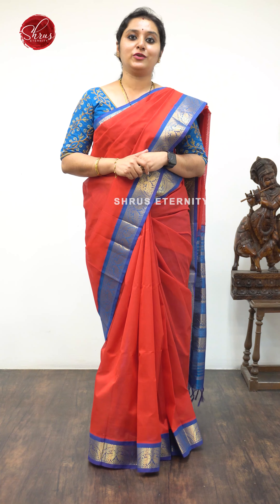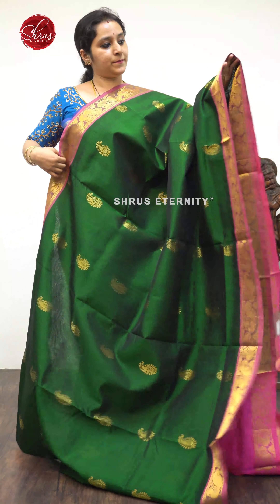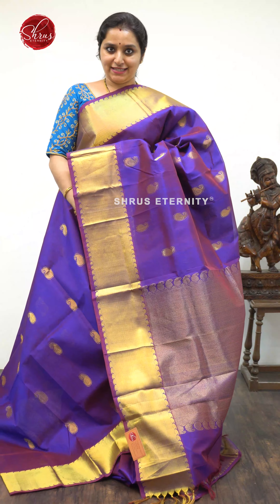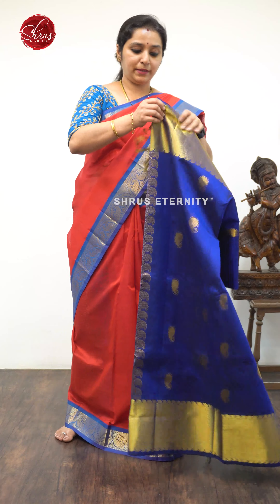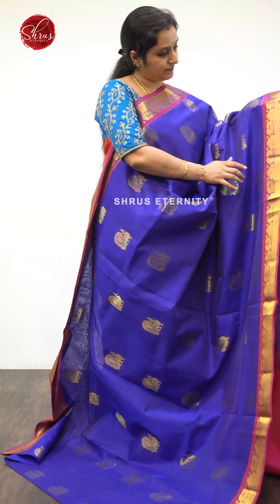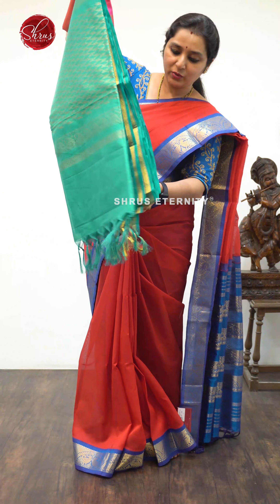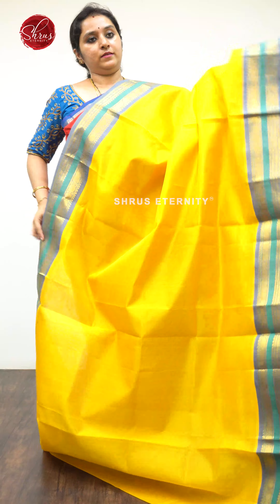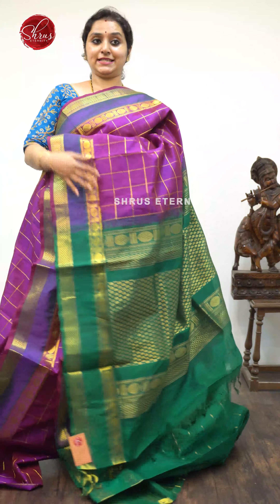Silk Cotton Saree | Latest Sarees collections | Shruseternity